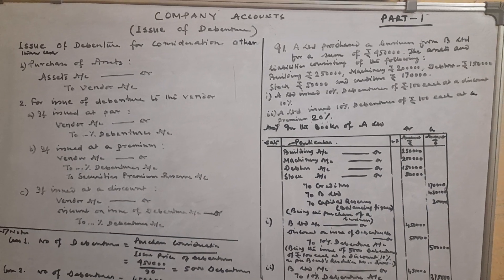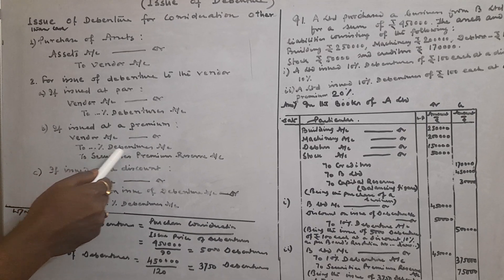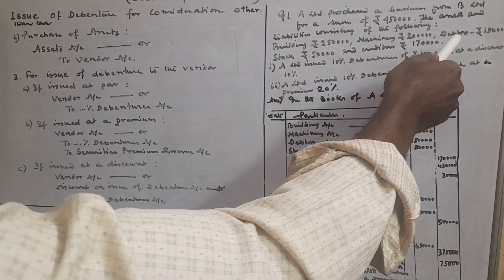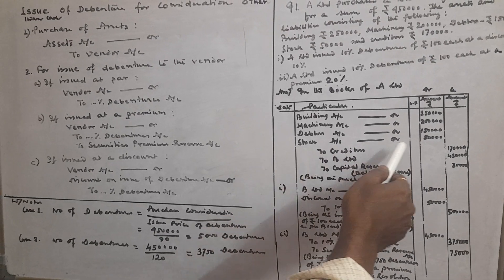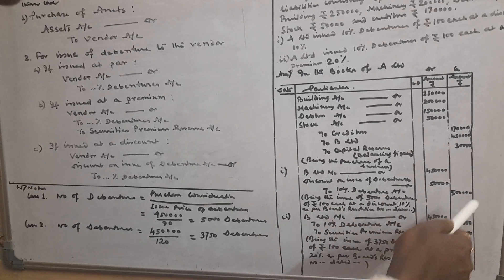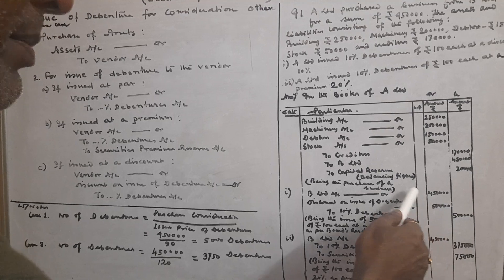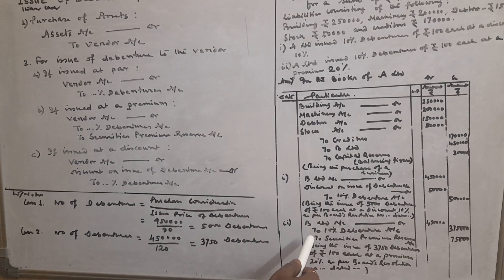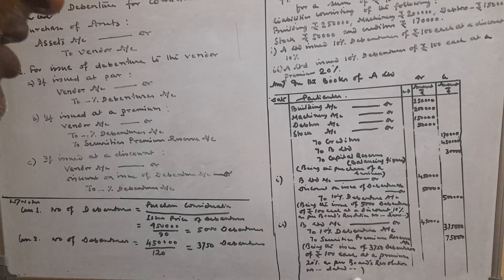COMPANY ACCOUNTS (ISSUE OF DEBENTURE) FOR CLASS 12,B.COM, PASS (HONS) AND PROFESSIONAL COURSES